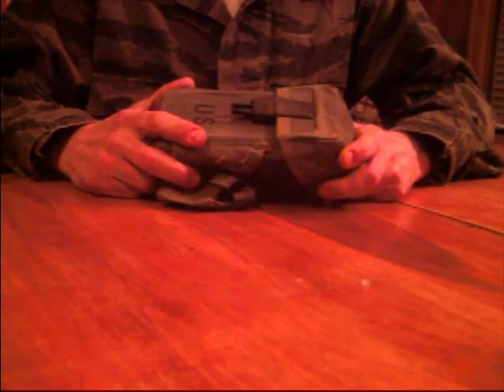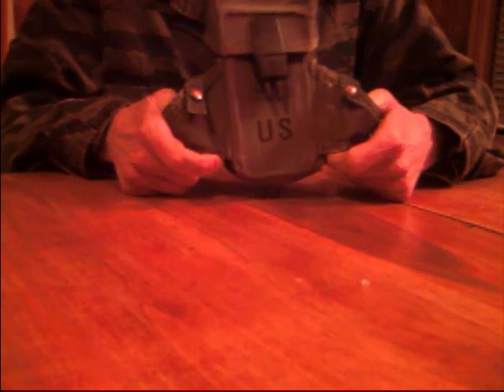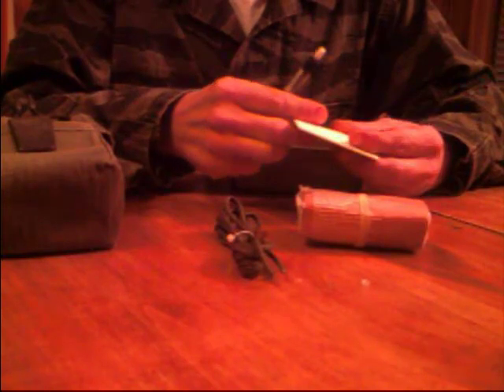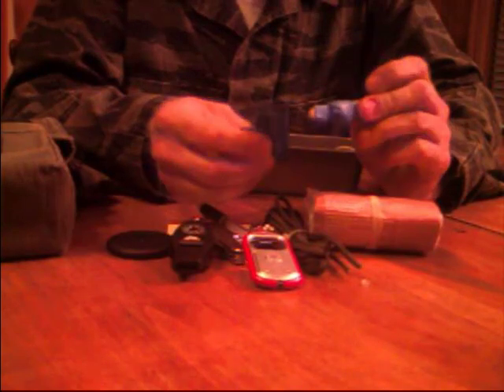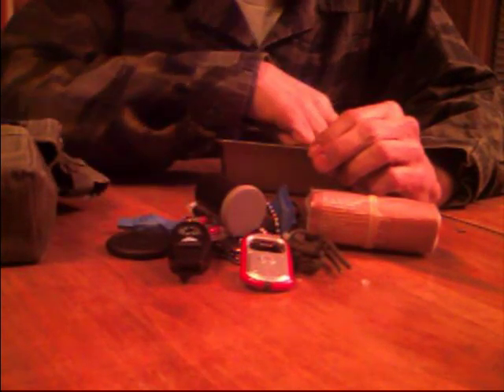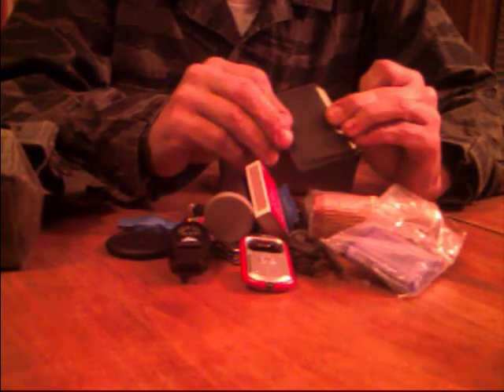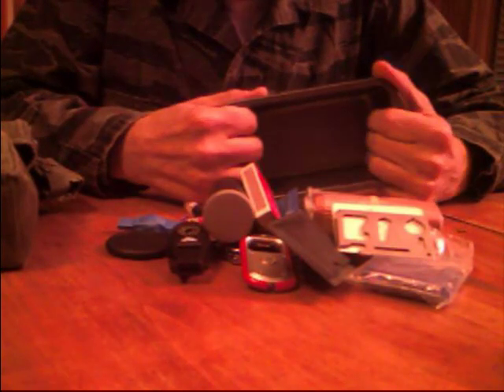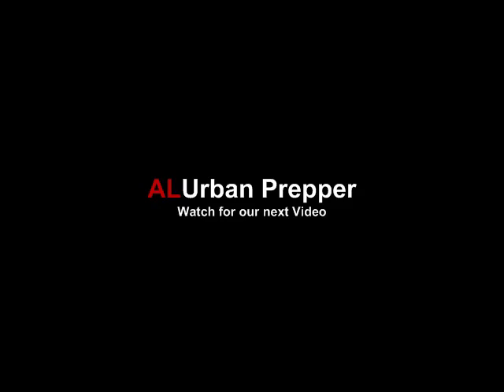Ammo Pouch Survival Kit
Ammo pouch Survival kits.